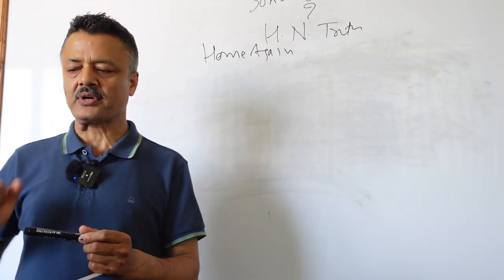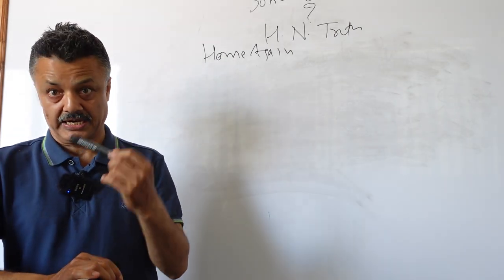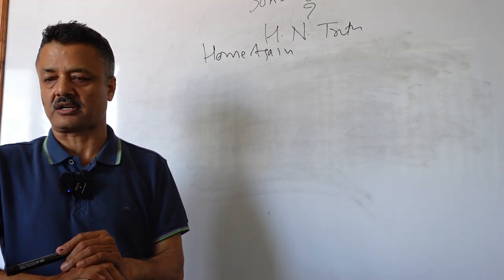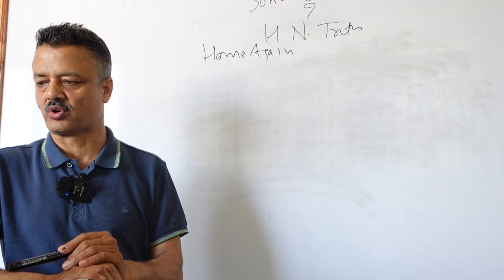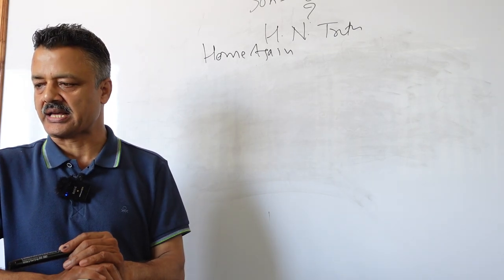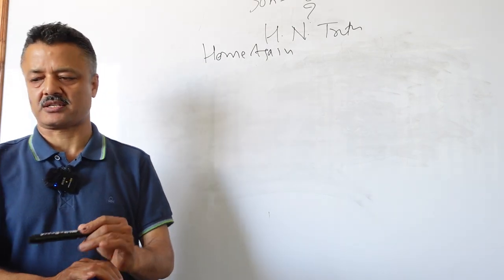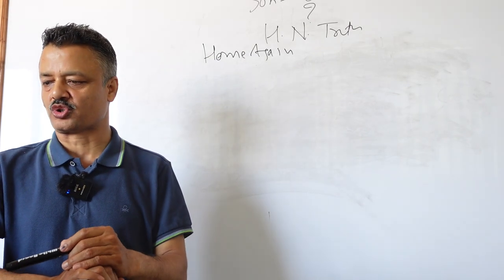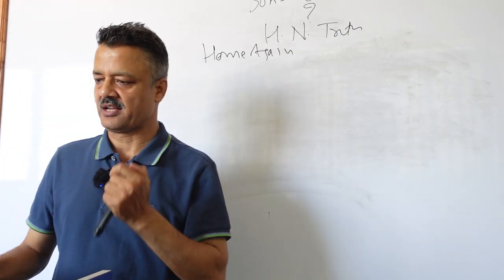TUCDE ENGL561 VoicesfromtheMargins UnitII ComingHomeAgain PartIV From Para21to53 September19 2023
Here I read from paragraph 21 to paragraph 53 from the essay Coming Home Again by Chang Rae Lee from ENGL 561 Creative Nonfiction Voices from the Margin course of MA English II Semester at Tribhuvan University and make its rhetorical analysis. I focus on what and how of the text. I talk about the various rhetorical strategies that the rhetor employs to persuade his audience or reader.